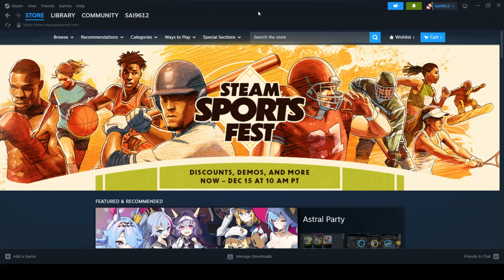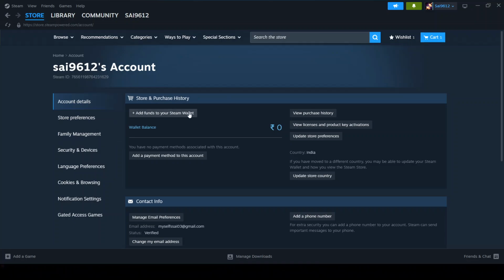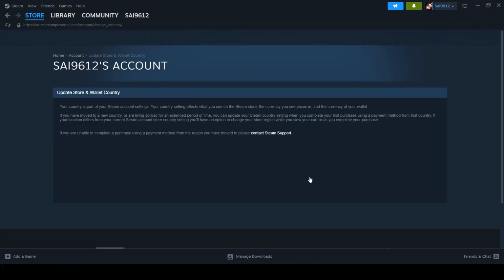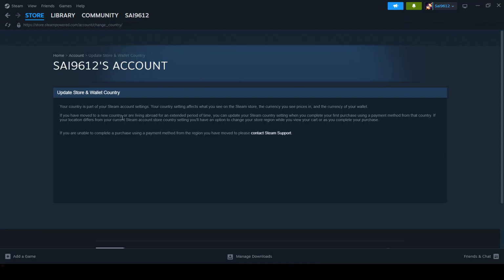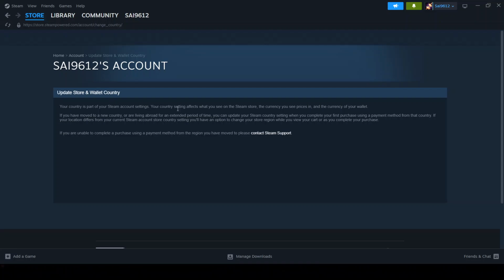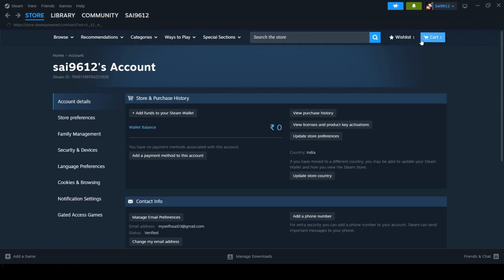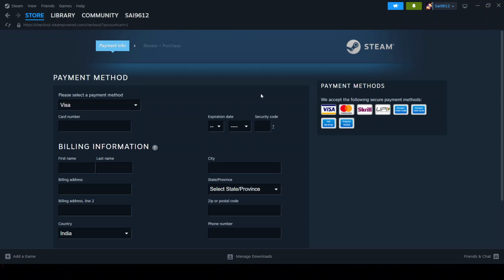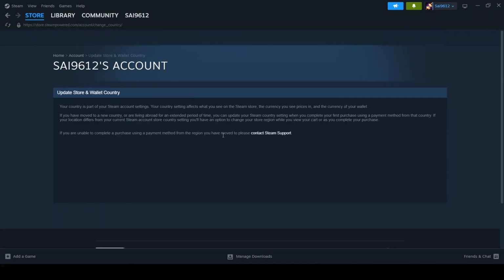How To Change Location in Steam 2026 (Step By Step)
Learn How To Change Location in Steam in this video.

In This Video, We'll Show You 👇
Steam Location Change
Change Steam Region
Steam Region Change
How To Change Steam Store Region
Steam Store Region Change
Steam Country Change
Change Country Steam
Steam Location
Steam Region
Steam Store
How To Change Steam Country
Steam Account Region Change
How To Change Your Steam Region
Steam Account Location Change
Steam Not Available In Your Region
Steam Region Locked Games
How To Bypass Steam Region Lock
Steam Region Lock
Change Steam Region